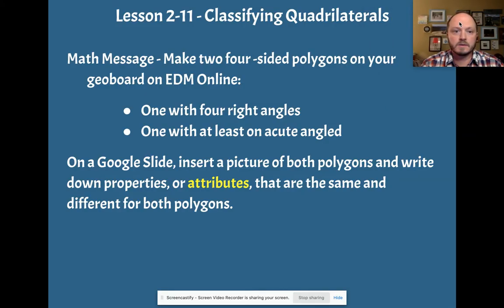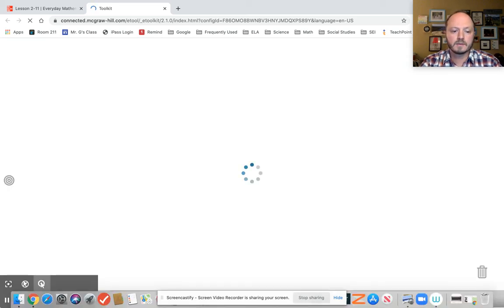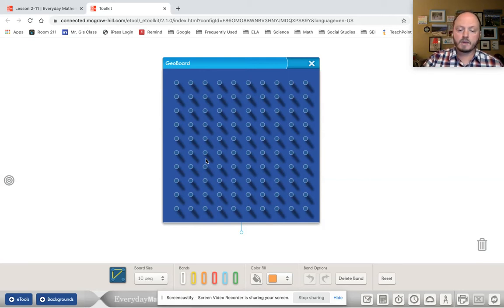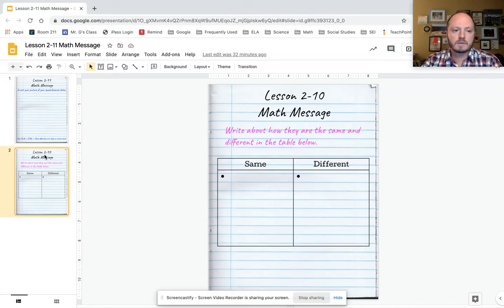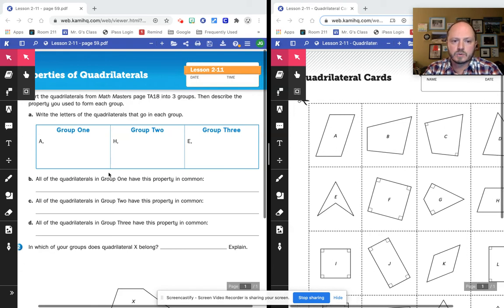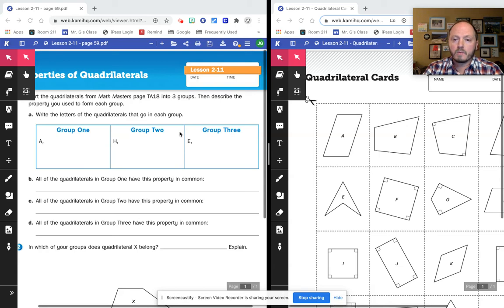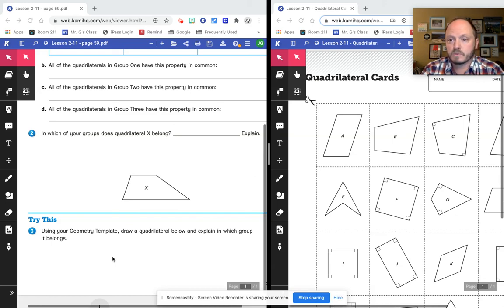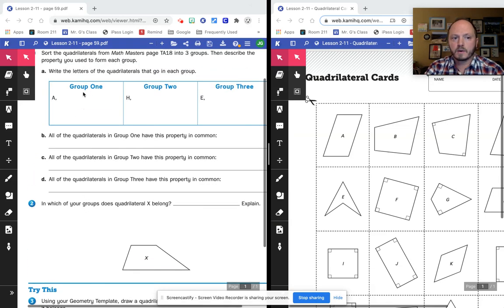Lesson 2-11 - Classifying Quadrilaterals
1. Watch the video
2. Work on the Math Message
3. Begin journal page 59.